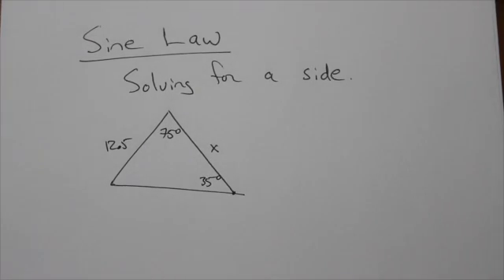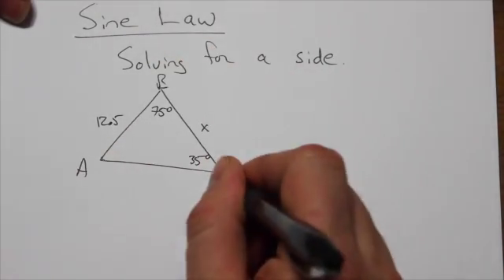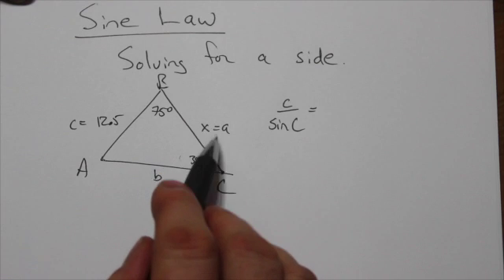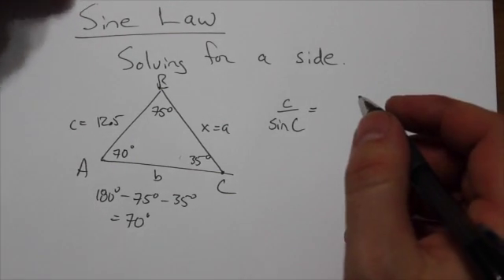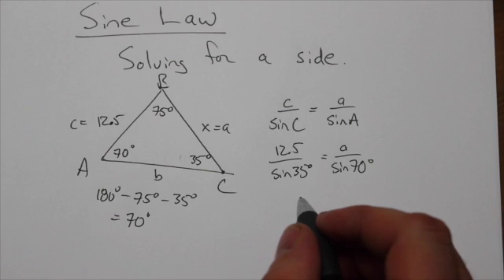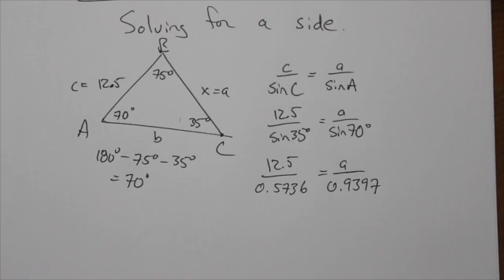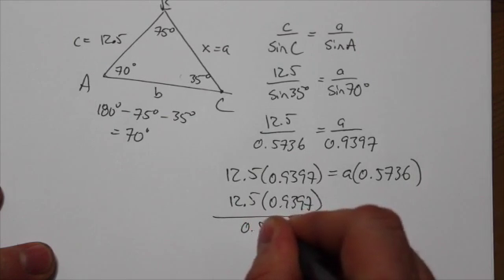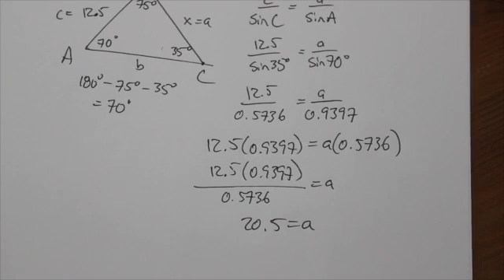Sine Law - Finding a Side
Using the Sine Law to find the lenght of a side